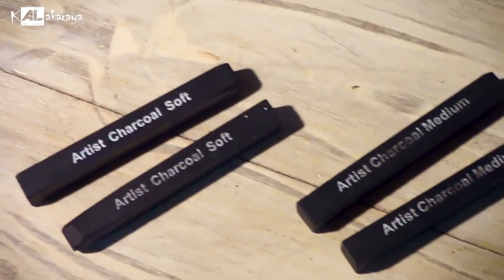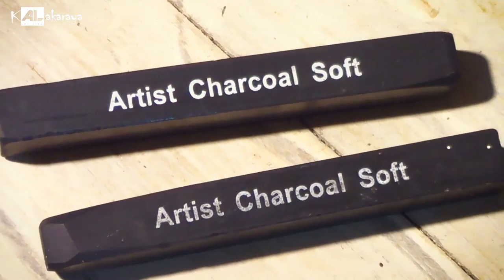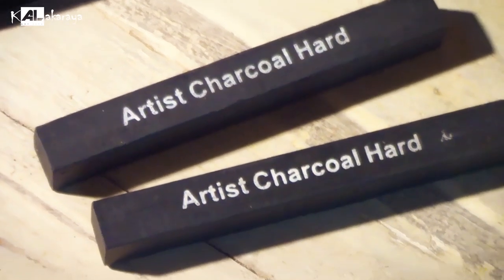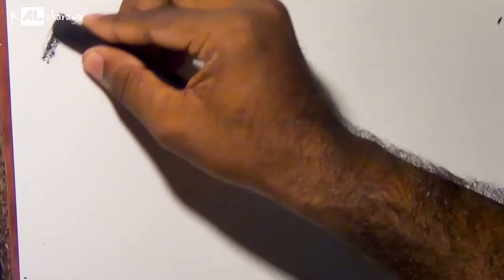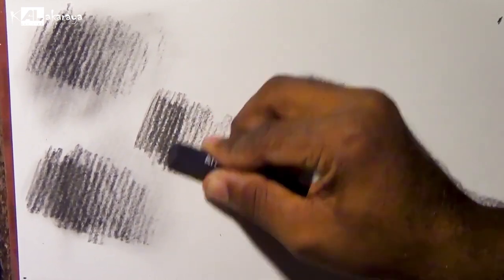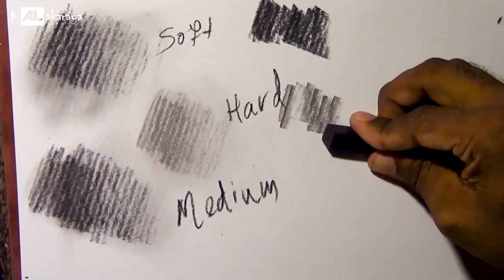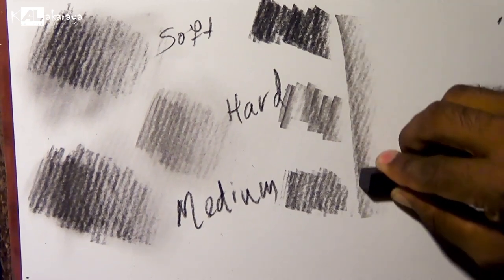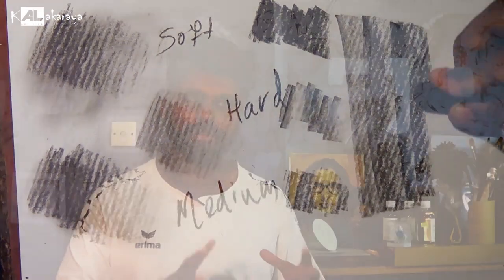Compressed Charcoal ගැන දැනගනිමු | AL - Kalakaraya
Happy new year all of you..!

Sponsored  වීඩියෝවක් කරගැනීමට, චිත්‍ර උපකරණ review කරවාගැනීමට හෝ වෙනත් දැන්වීමක් පලකරවා ගැනීමට අපව අමතන්න.
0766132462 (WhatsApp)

ස්තූතියි. !